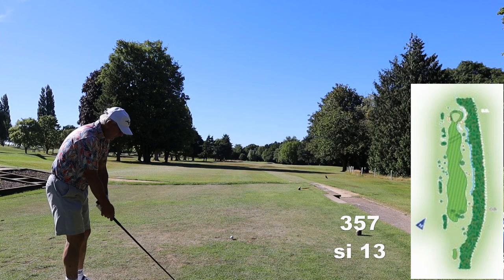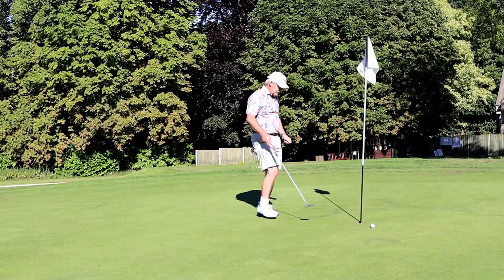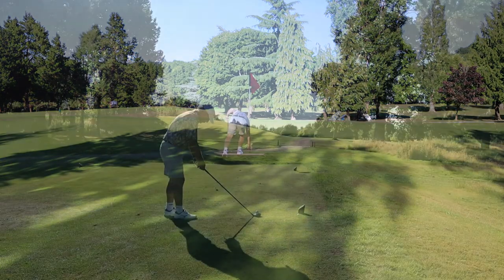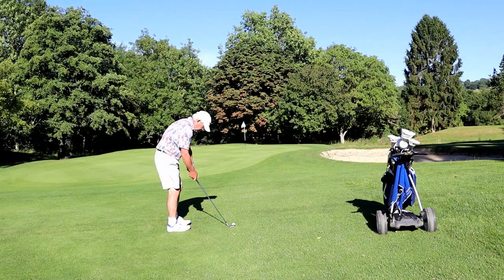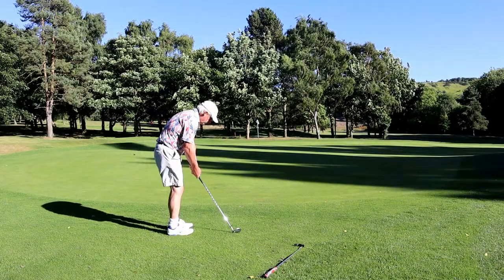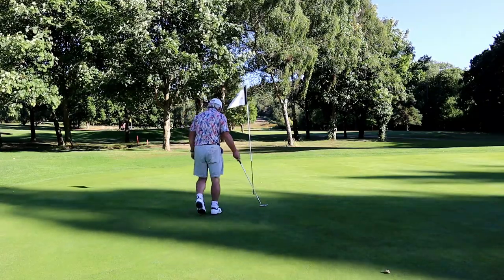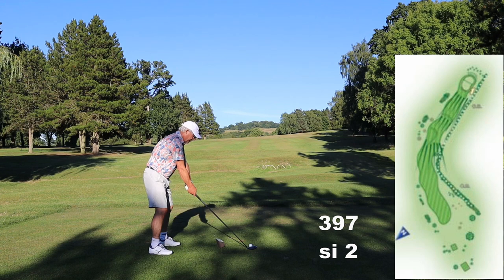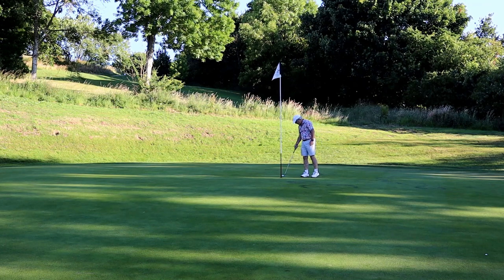Play 3 holes at a time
Split your course into 3 hole courses. Identify the hard hole and the easy hole. Use your handicap to play each set of 3 in nett -1.
If only it was so easy!!!
But seriously, you can use your handicap and the knowledge of your own course to improve your chances of beating your handicap by simply playing 3 holes at a time. Play the hard hole carefully and target the easy hole for your nett birdie. The less shots you have the harder it becomes and I need to make real birdies.